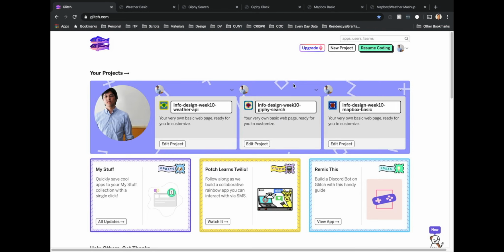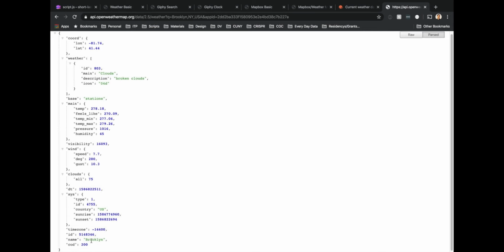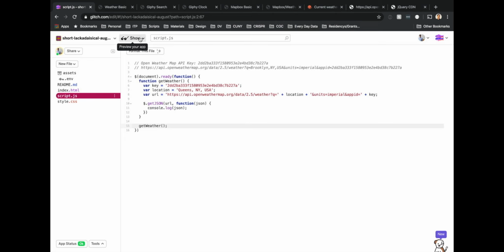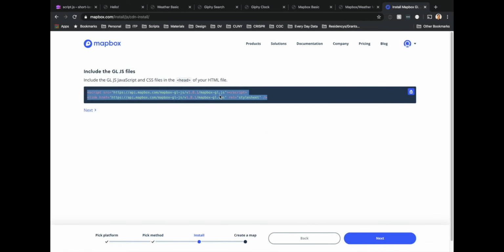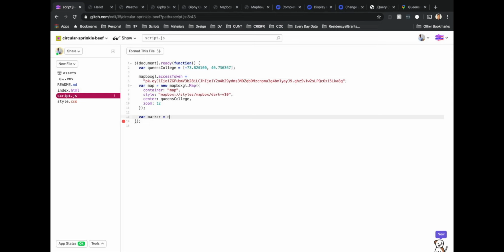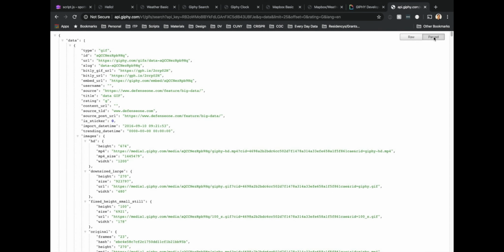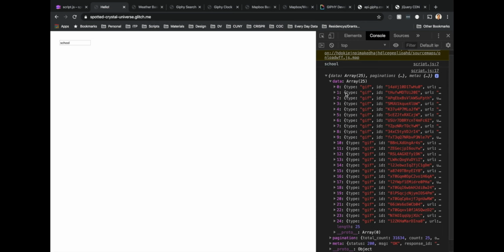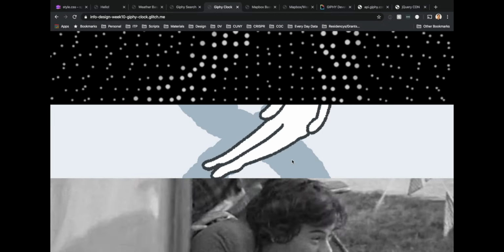Info Design - Week 10 - JavaScript and APIs (Demos)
Programming tutorials for Danne Woo’s Information Design class at Queens College, CUNY. This video covers the world of APIs (Application Programming Interfaces) and how to get live data on your own sites using APIs.

Coding Examples:
Open Weather Map Simple Example - 1:53
Mapbox Simple Example - 27:05
Mapbox and Open Weather Map Example - 41:09
Giphy Search Example - 42:18
Giphy Clock Example - 1:04:29